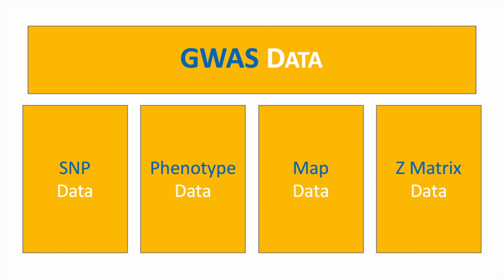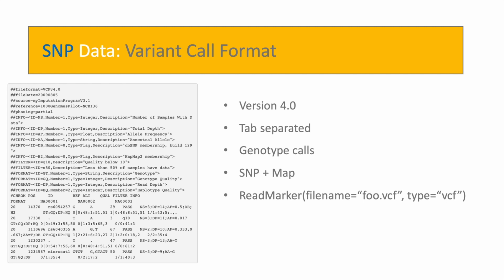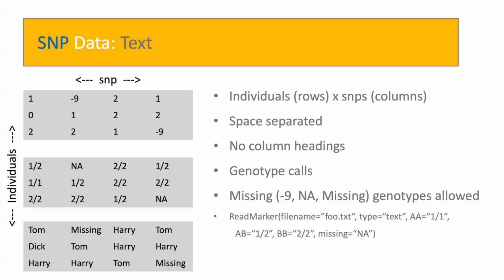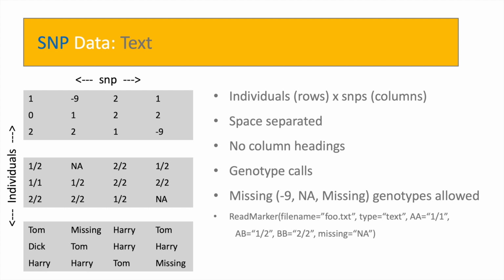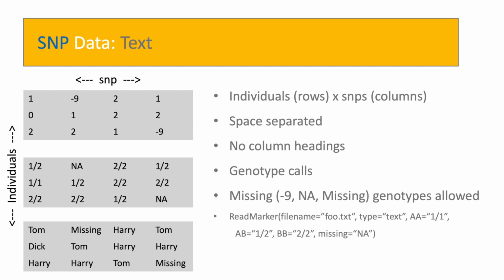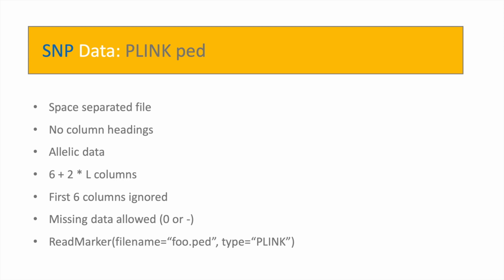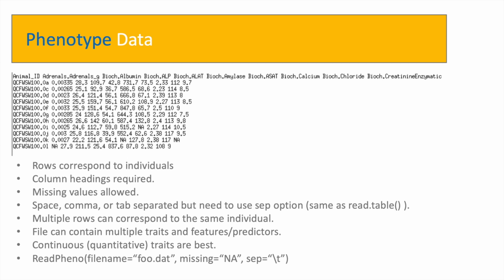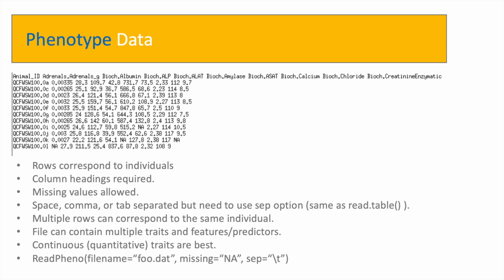Input Files for Eagle - Part 1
A three part series on how to organize your data for input into Eagle. In this first video, we will discuss how to prepare your snp and phenotypic data for input and what options are available to you.